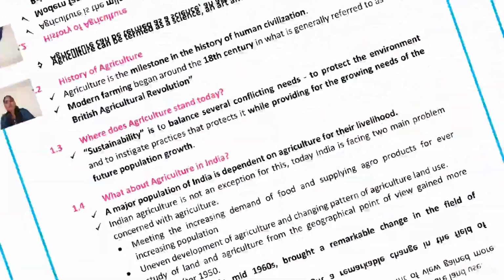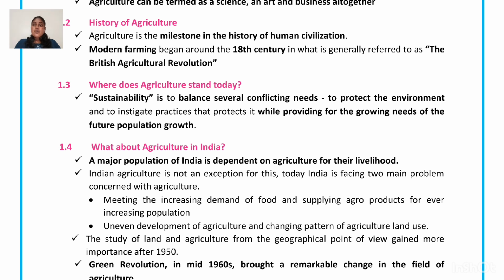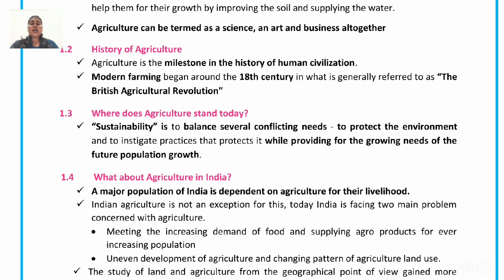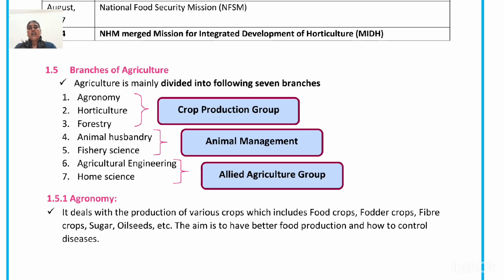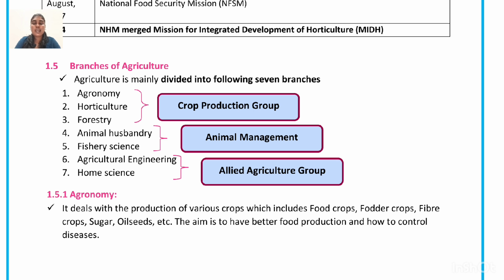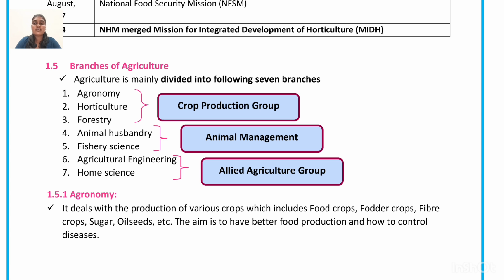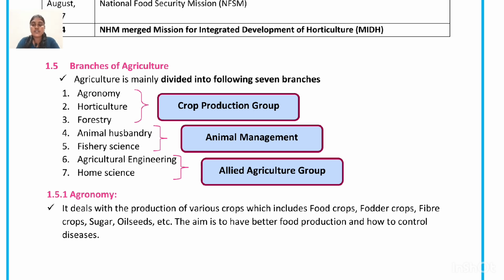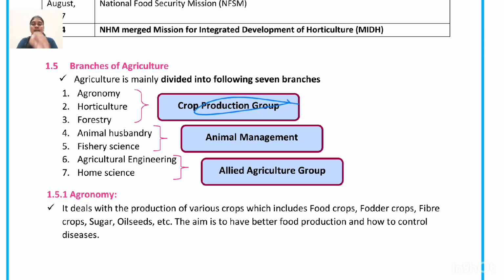ch 1 Introduction to agriculture/part -2 /NABARD GRADE A/ARD static